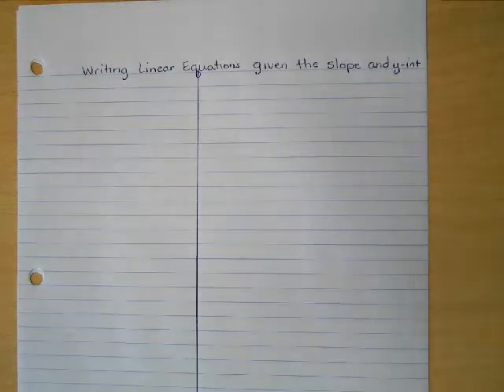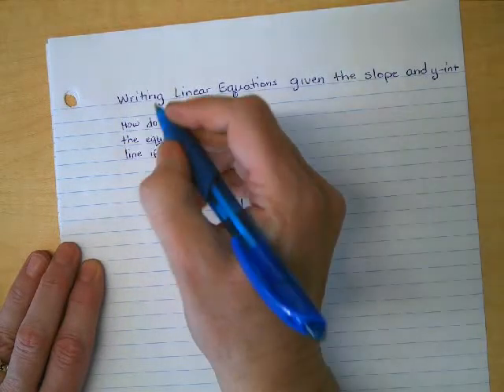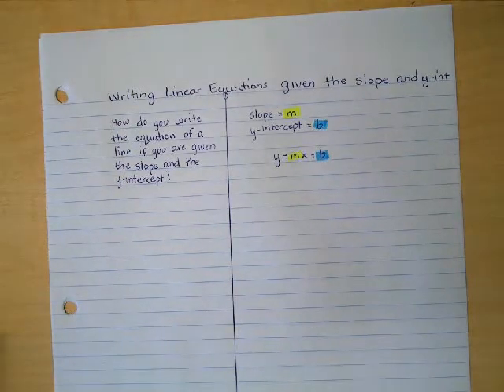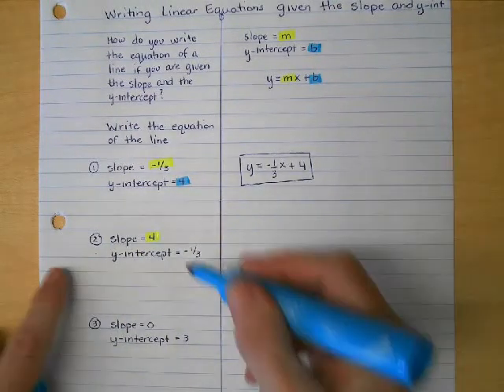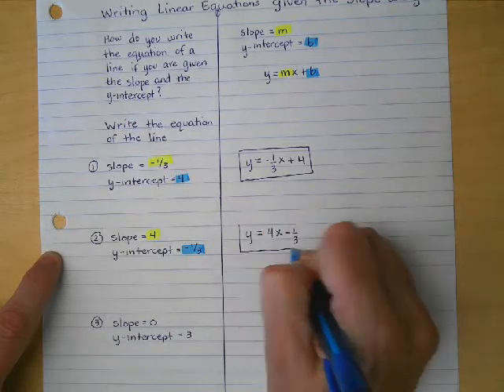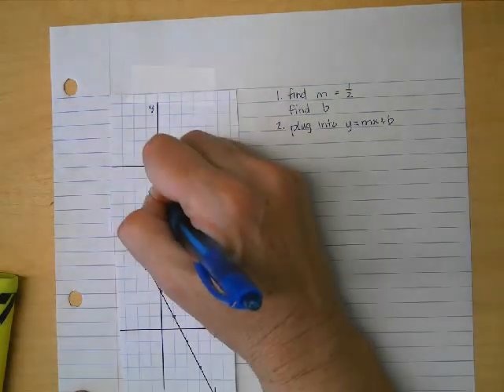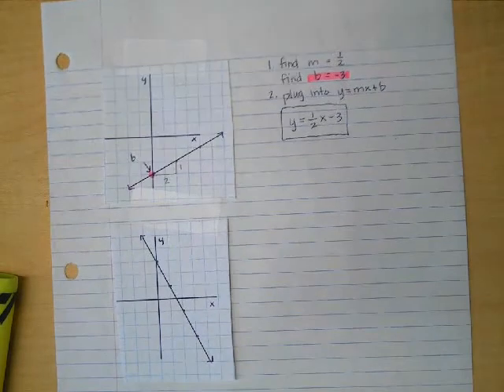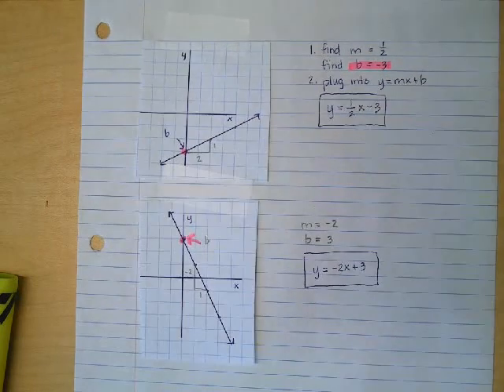equations of lines